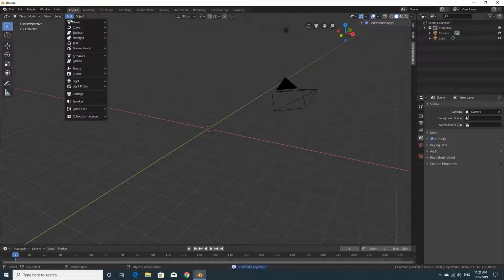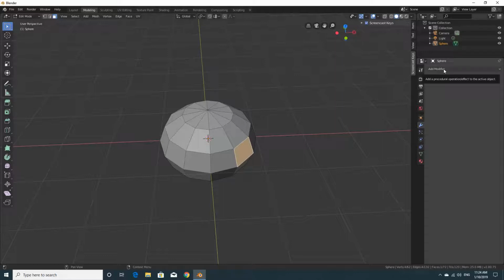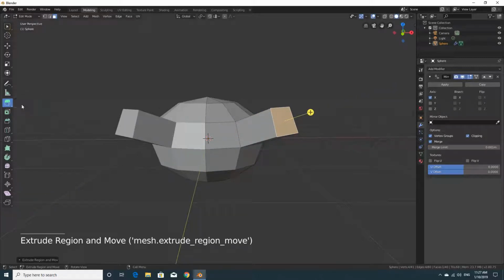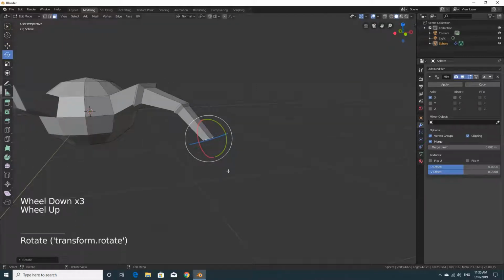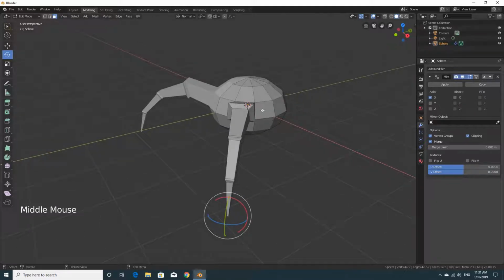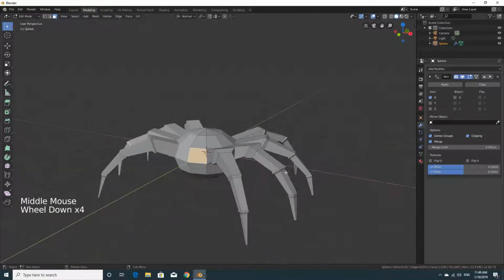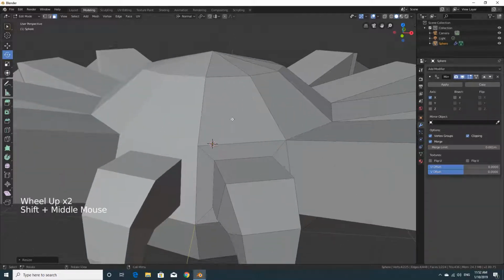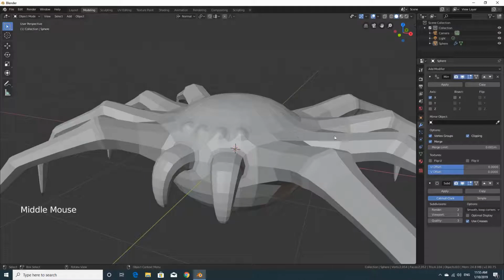Part 1: basic modelling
In this tutorial we create the basic shape of the spider using the modelling tab in Blender 2.8. We use extrude, rotate and move to get the basic shape of our character. Don;t forget to keep saving the file!